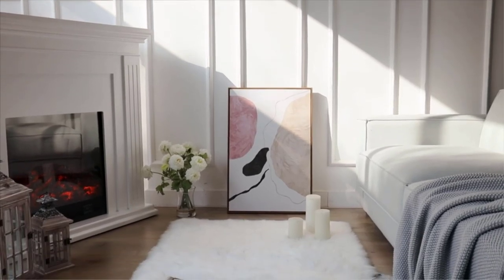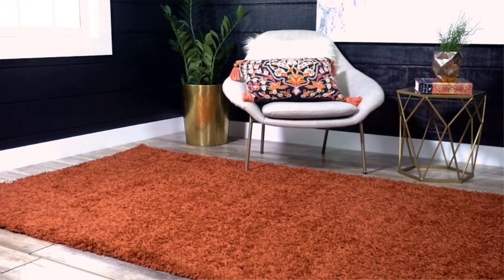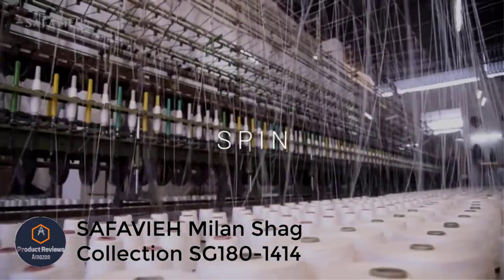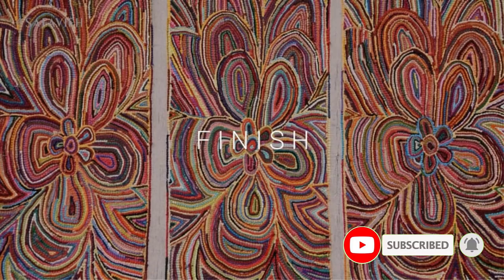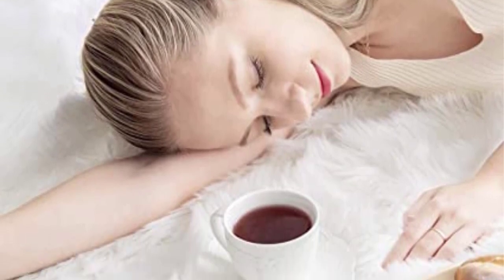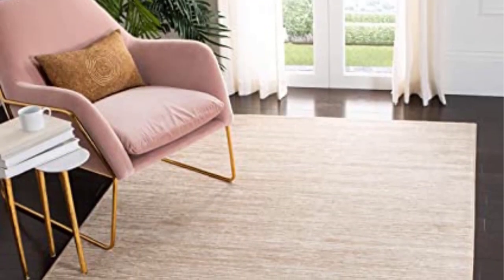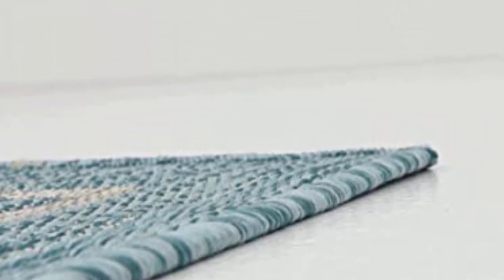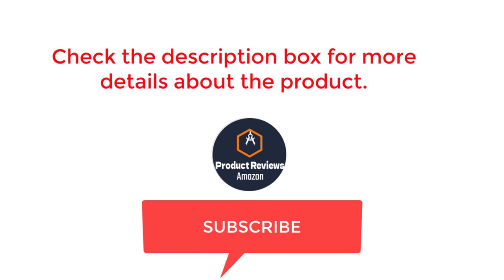Best Bedroom Rugs On Amazon 2023। Top 5 bedroom rugs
~ Product Link ~
1. Unique Loom Solo Solid Shag Collection Area Rug
2. SAFAVIEH Milan Shag Collection SG180-1414
3. Ashler Home Ultra Soft Faux Sheepskin Area Rug
4.  SAFAVIEH Vision Collection 5'1" x 7'6" VSN606F Modern Ombre Tonal Chic Non-Shedding Rug
5. Unique Loom Outdoor Collection Transitional Indoor & Outdoor Casual Solid Tonal Border Area Rug